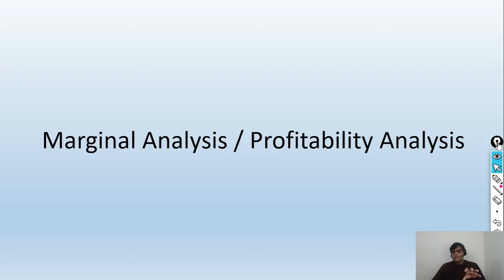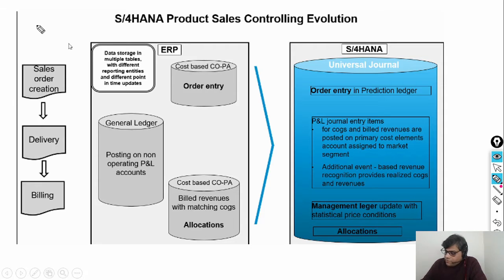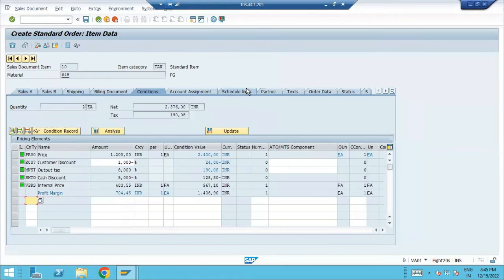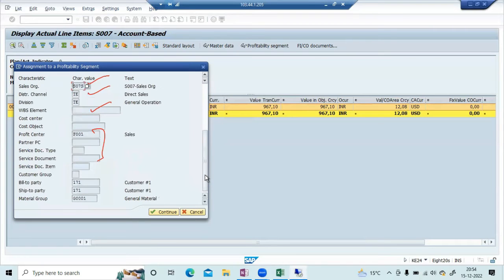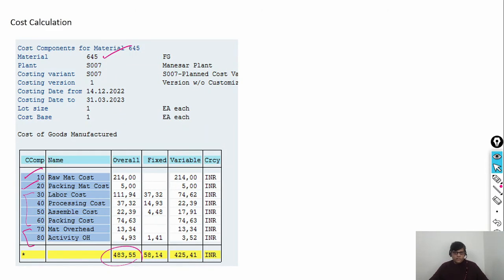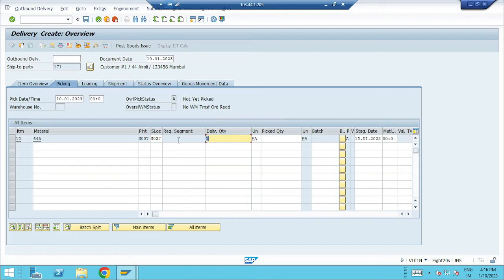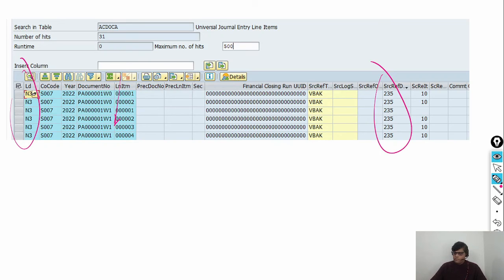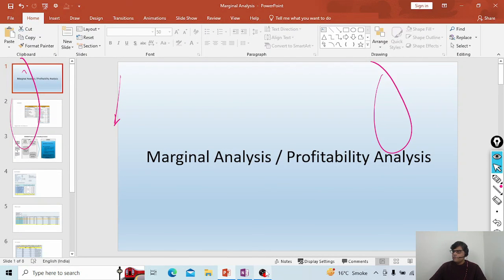SAP Margin Analysis - in S/4HANA 2021 - New version of SAP CO-PA | Pradeep Hota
Understand What is Marginal Analysis in SAP. Its Benefits. What's New in this? How it is better than SAP CO-PA (which Marginal Analysis is previously known as Profitability Analysis).
Also learn:-
Difference between Accounting based CO-PA and Costing Based CO-PA
Difference between SAP CO-PA and SAP Margin Analysis

Read related Article:-
SAP Margin Analysis in S4 HANA 2021

SAP COPA in S/4HANA Vs. COPA in ECC

Lean more on related topics at my blog (Skillstek):-

Course pages:-